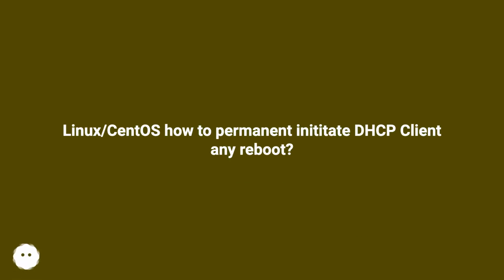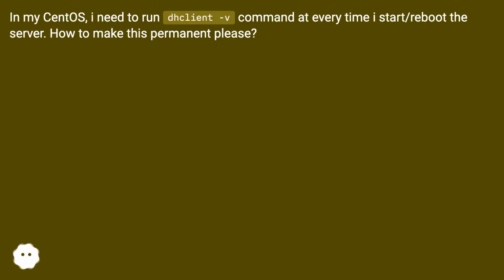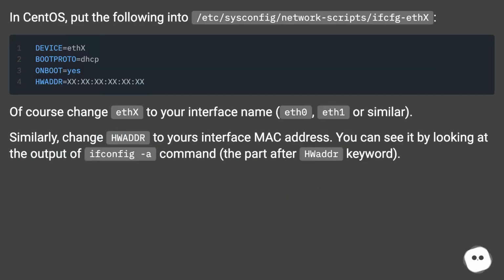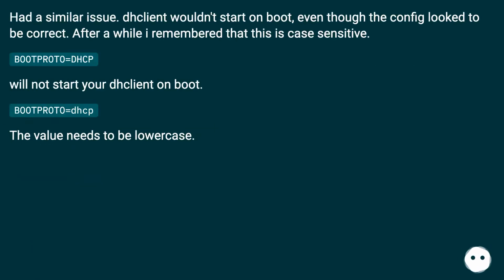Linux/CentOS how to permanent inititate DHCP Client any reboot?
Chapters
00:00 Linux/Centos How To Permanent Inititate Dhcp Client Any Reboot?
00:18 Accepted Answer Score 20
00:43 Answer 2 Score 2
01:05 Thank you